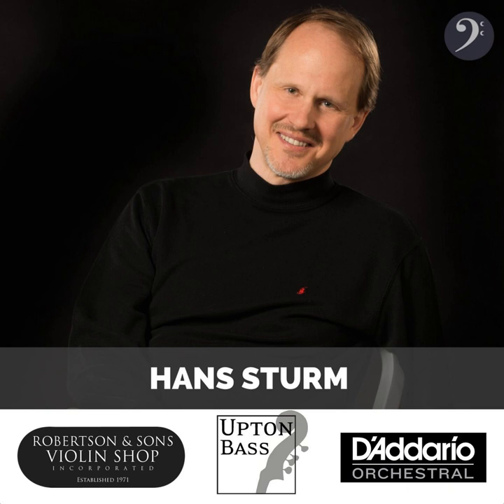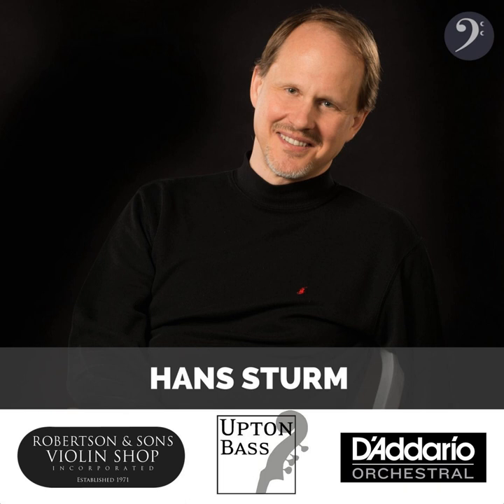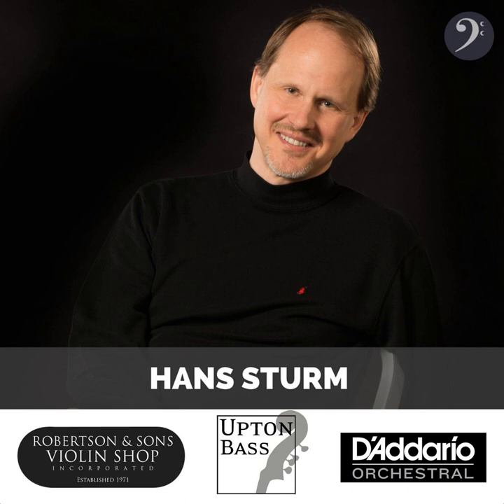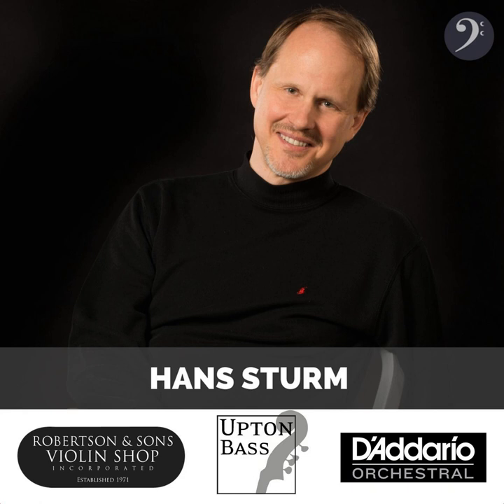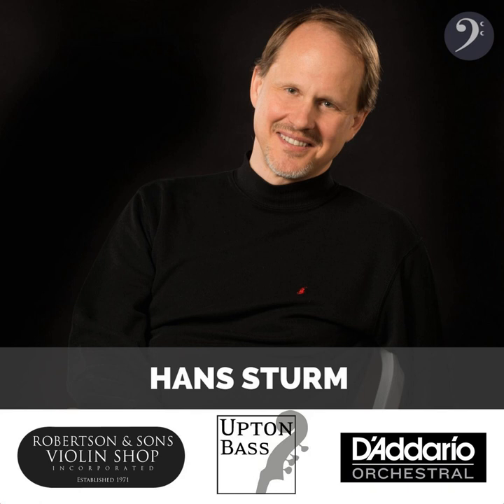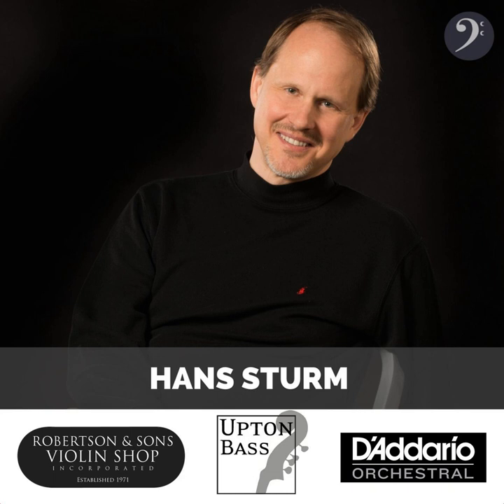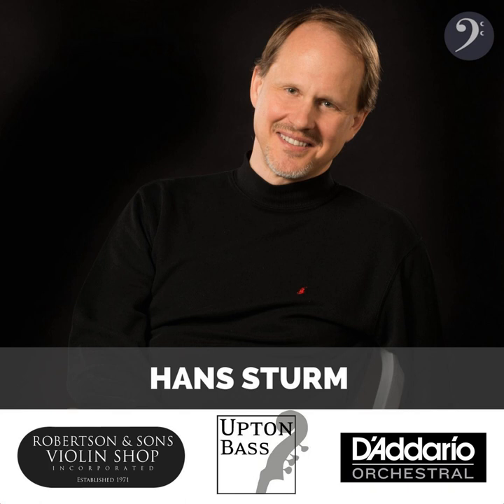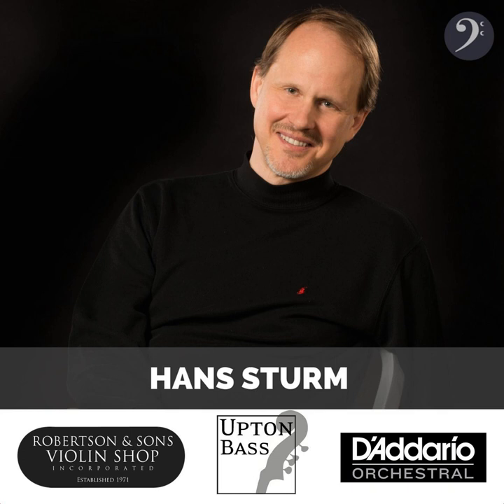427: Hans Sturm on Rose Fingered Dawn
Contact the show: call&nbsp;(415)&nbsp;952-5643&nbsp;(Google Voicemail)&nbsp;or email &nbsp; Hans Sturm and Jackie Allen have recently released Rose Fingered Dawn, an album of original compositions written by Hans.&nbsp; Today's episode is a conversation with Hans about this new album along with excerpts of several selections.

 About The Album: Rose Fingered Dawn Ten tunes written for Jackie by Hans Sturm, performed by her working band and a three-horn section.

 John Moulder, guitars Tom Larson, keys Hans Sturm, bass Dane Richeson drums with Victor Garcia, trumpet Geoff Bradfield, sax Andy Baker, trombone

 Links to Check Out:  Hans' website Jackie's website Hans' past&nbsp;Contrabass Conversations interview Rose Fingered Dawn on Amazon  Listen to&nbsp;Contrabass Conversations with our free app for iOS, Android, and Kindle!

 For more than four decades, Robertson &amp; Sons has specialized in providing the highest quality stringed instruments and bows to collectors, professional musicians, music educators, and students of all ages. Their modern facility is equipped with three instrument showrooms as well as a beautiful Recital Hall available to our clients to in their search for the perfect instrument and/or bow.

 D'Addario Strings

 Upton Bass String Instrument Company

 Upton's Karr Model Upton Double Bass represents an evolution of our popular first Karr model, refined and enhanced with further input from Gary Karr. Since its introduction, the Karr Model with its combination of comfort and tone has gained a loyal following with jazz and roots players. The slim, long “Karr neck” has even become a favorite of crossover electric players.